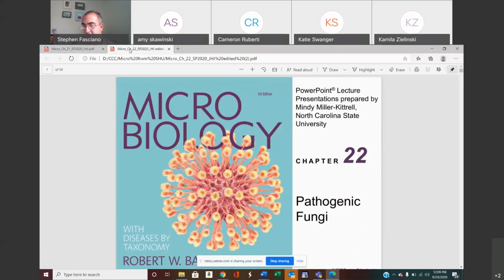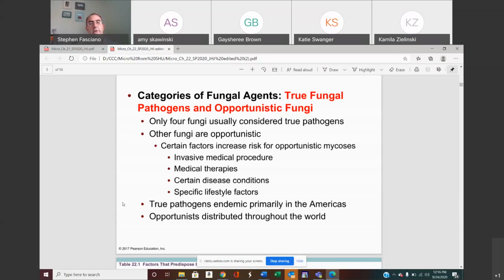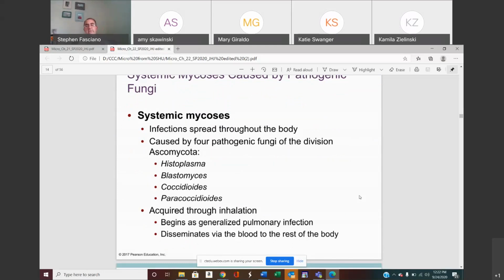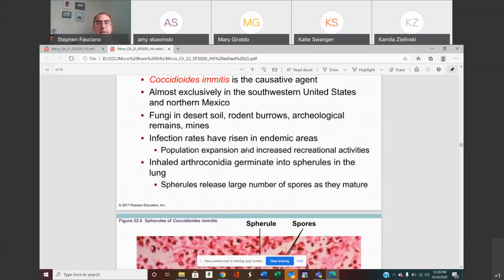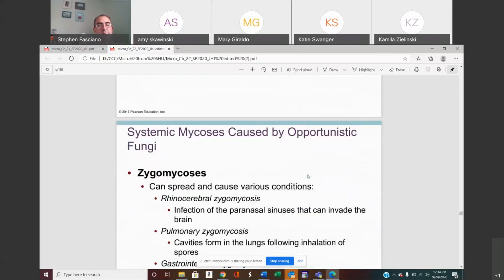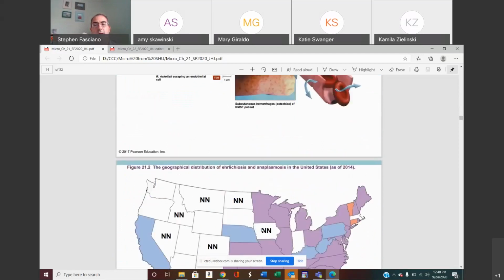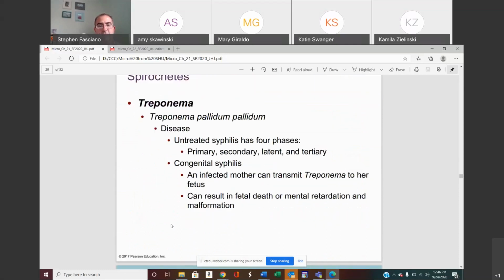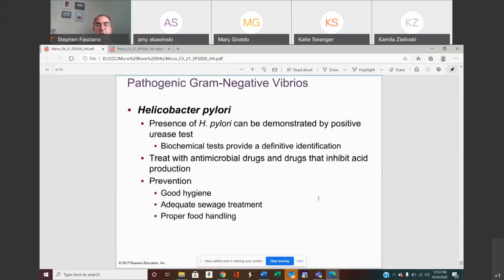Microbiology Thursday 9/24/2020 - Chs. 21 and 22